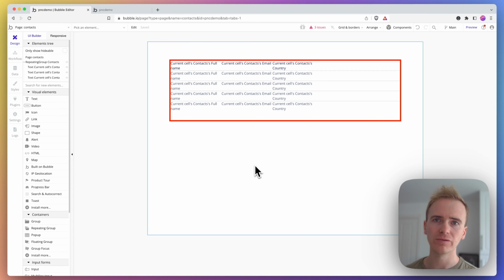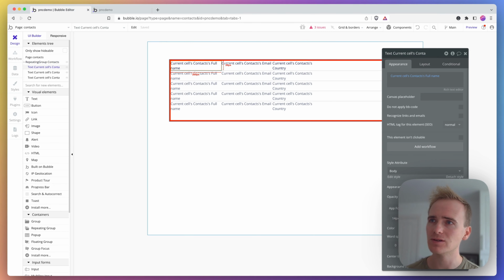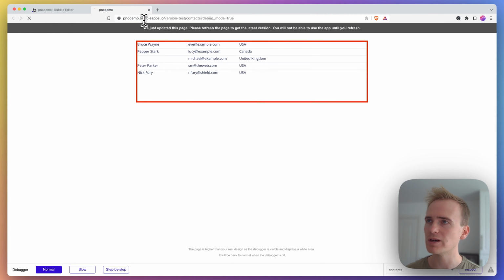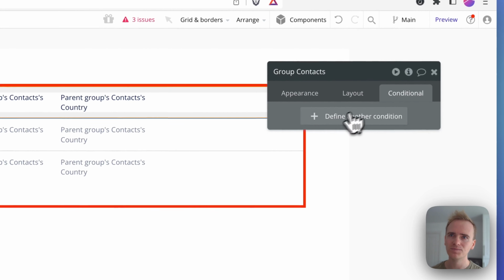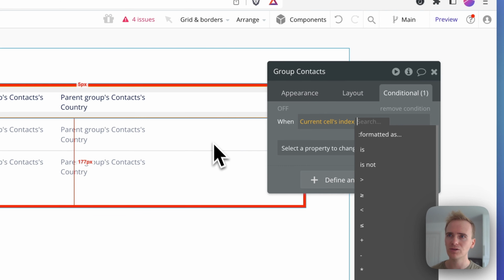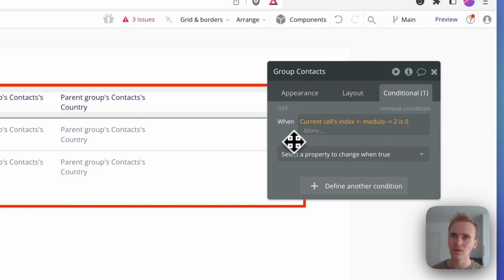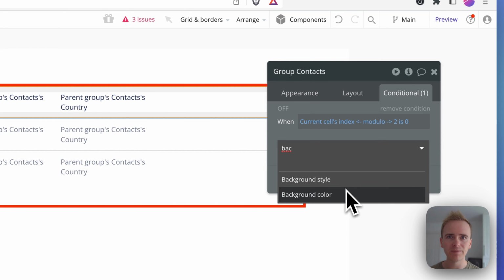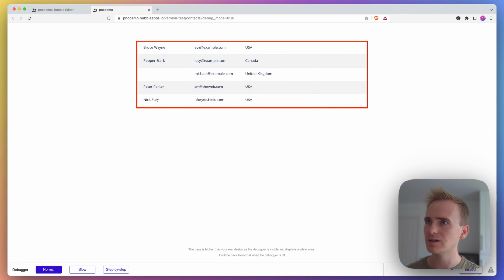How to add alternating row background to a table | Bubble.io Tutorials | Planetnocode.com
In this Bubble.io tutorial video we explain how to improve the UI design of your tables in your no-code Bubble app by adding alternating row backgrounds using the modulo expression.